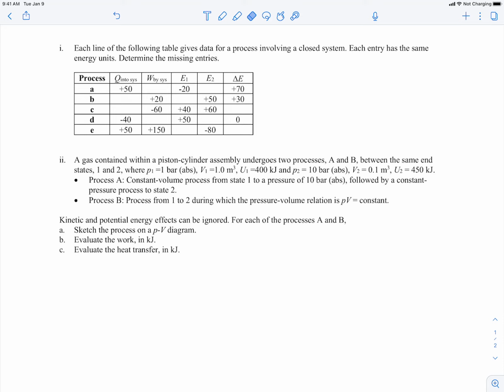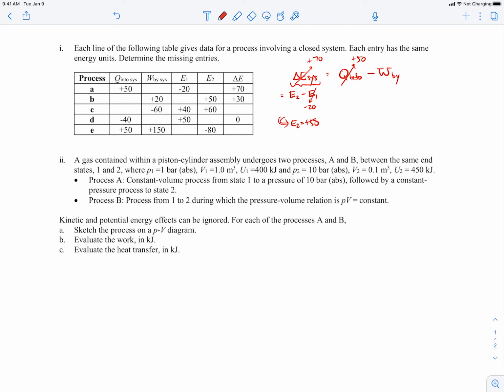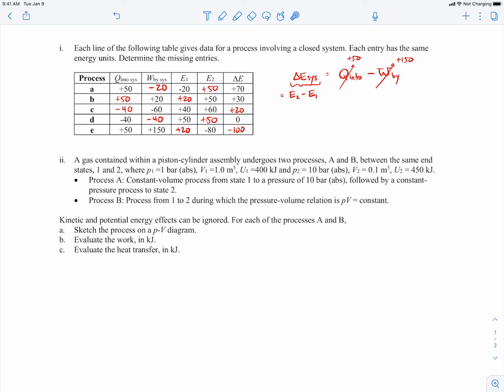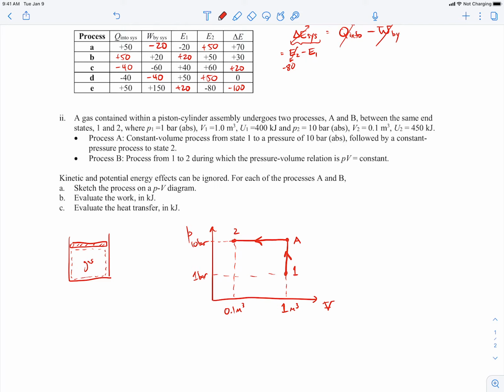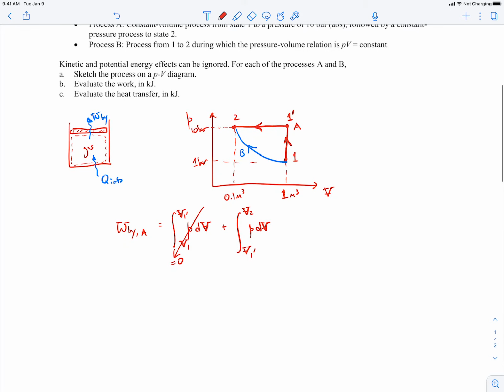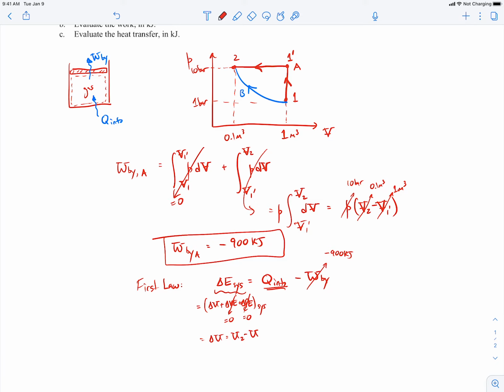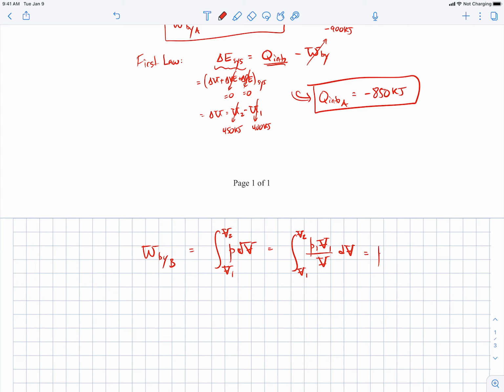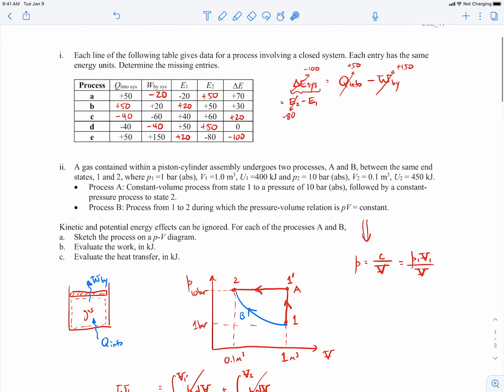First Law Example - COE 44